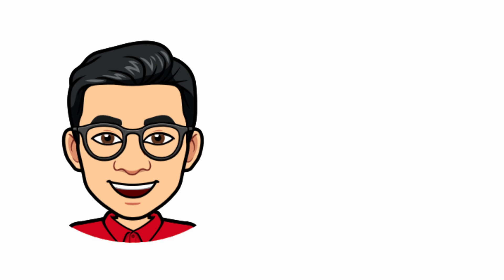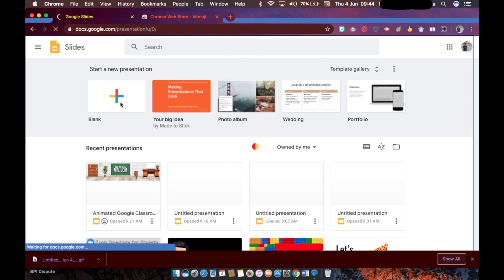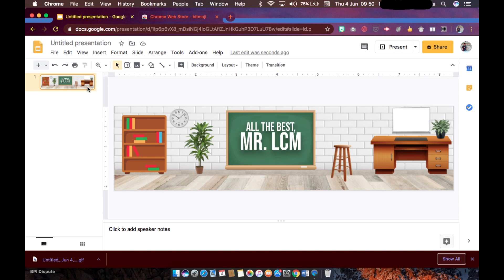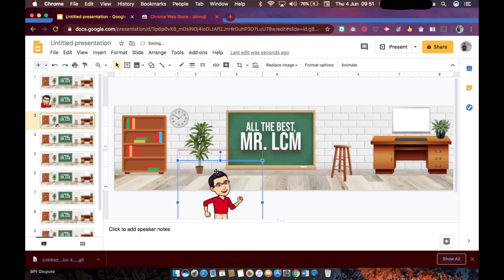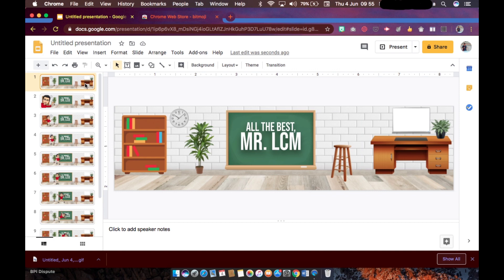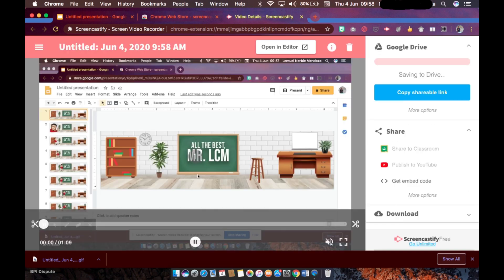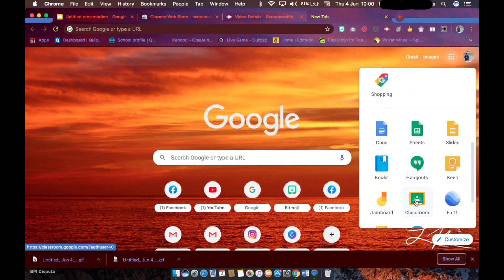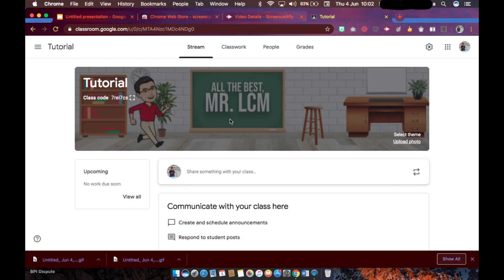HOW TO ANIMATE GOOGLE CLASSROOM BANNER | Bitmoji, Google Slide & Screencastify | Techy Teacher Tips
Do you want to add more fun in your Google Classroom Banner? This might be of great help for you!

NOTE:
At this point, you should have created your Bitmoji Avatar on a smartphone. The Bitmoji Chrome extension will just let you search and browse different poses and eventually drag and drop to your Google Slide presentation.